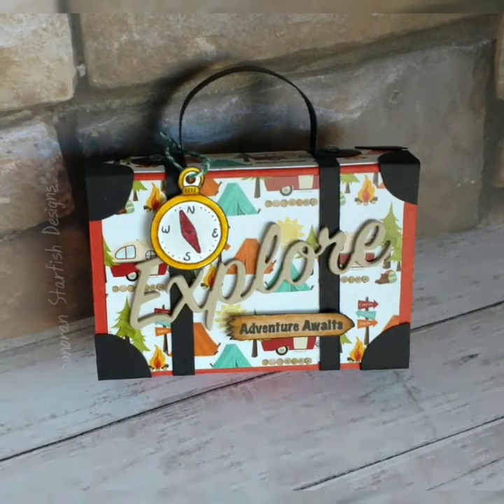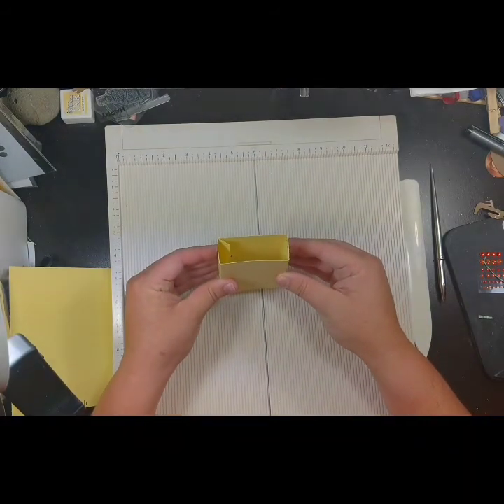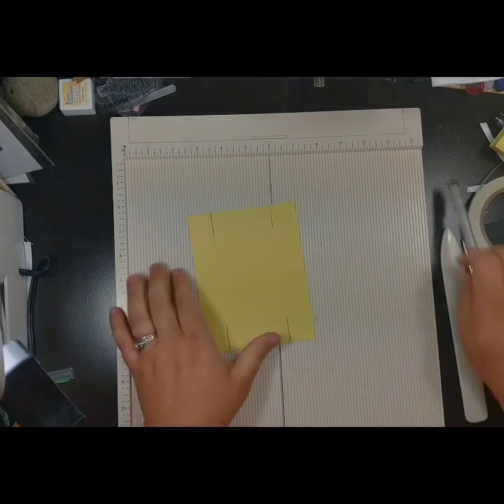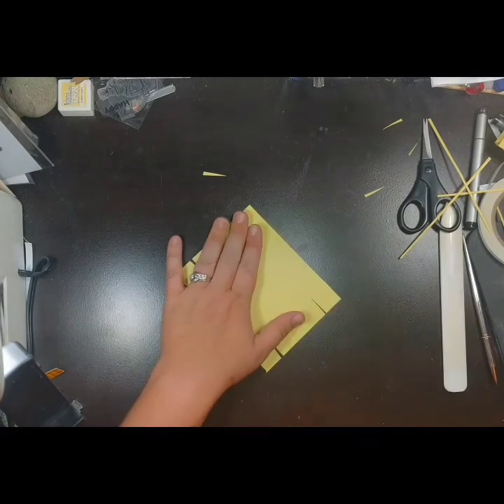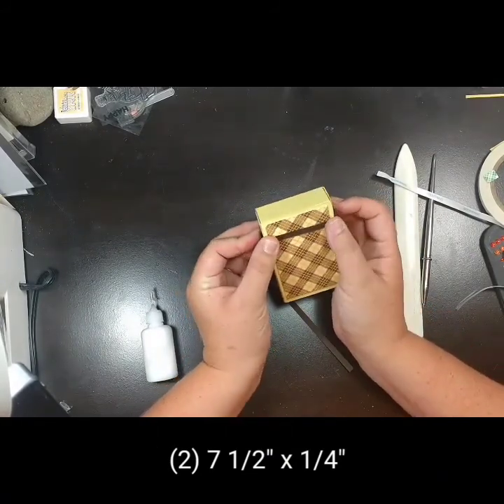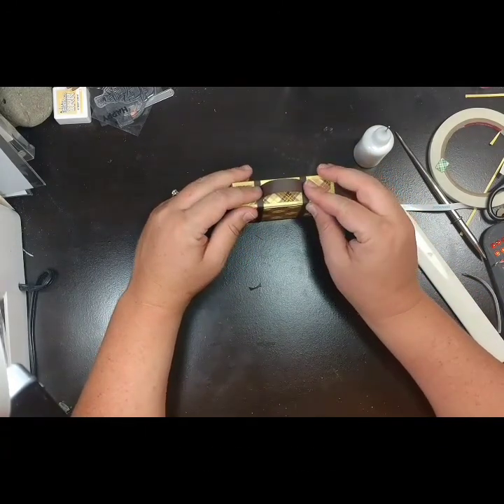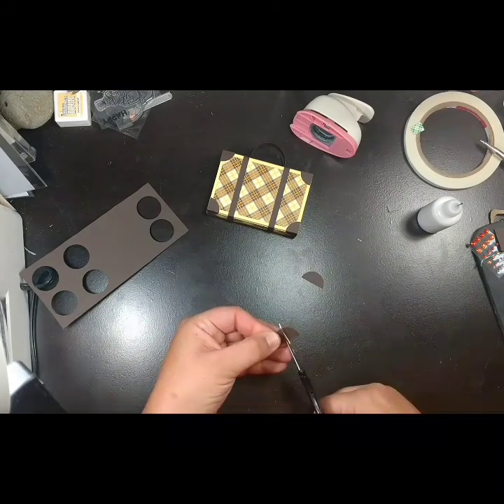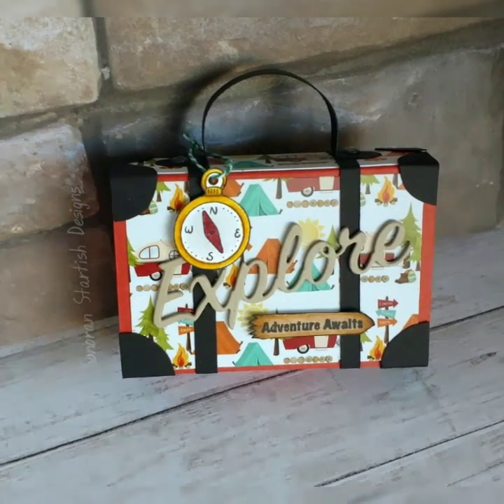DIY Paper Suitcase Gift Card Holder - Scrapping for Less Flavor of the Month Kit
A tutorial for a gift card holder that looks like a little suitcase! Papers and products used are from the Flavor of the Month Card Kit from Scrapping for Less. The kit theme for July 2019 is Summer Camp.